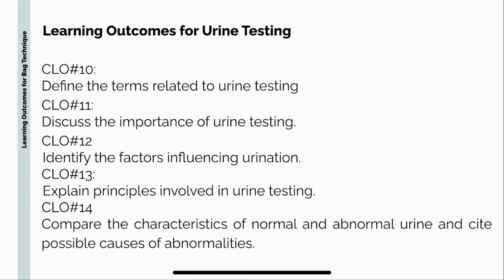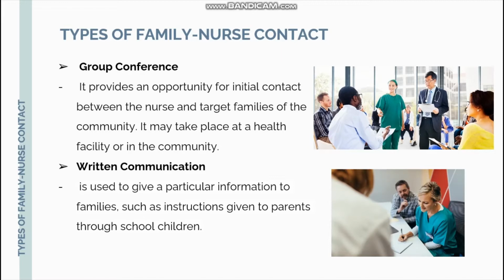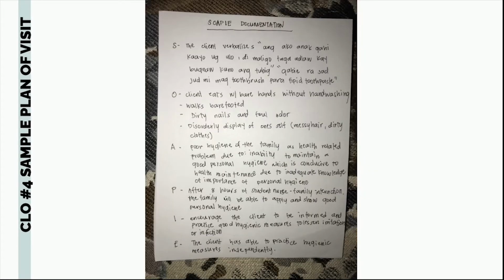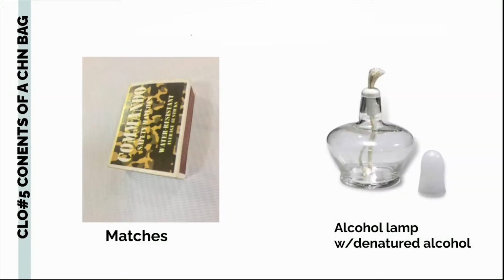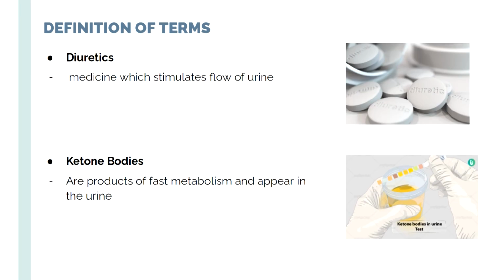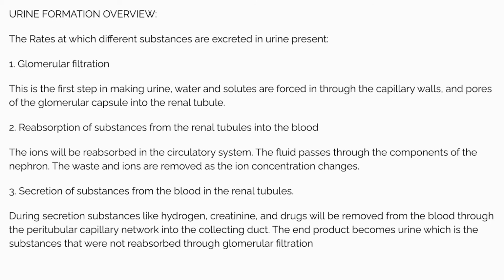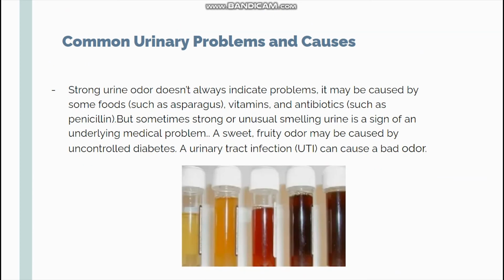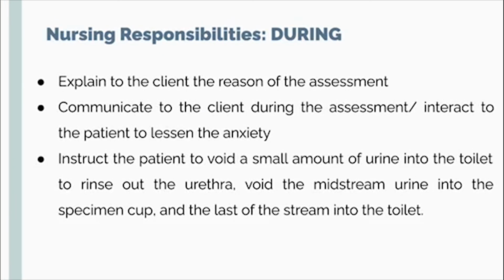RLE#1 bag technique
RIP TO ALL